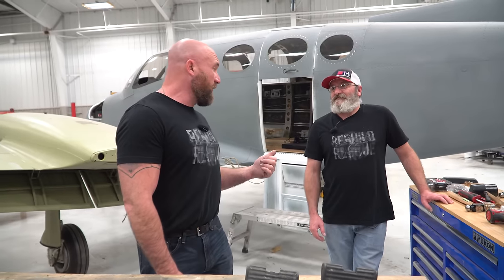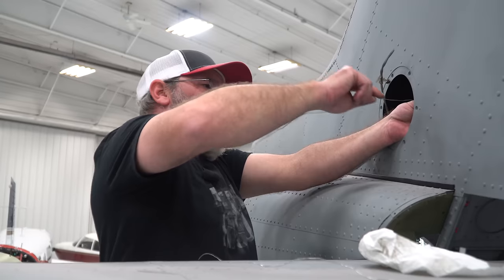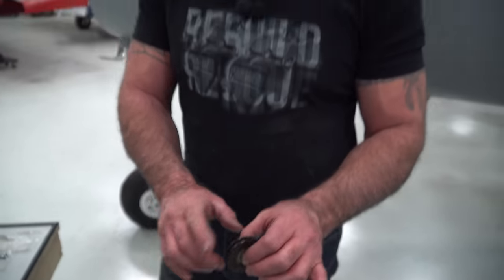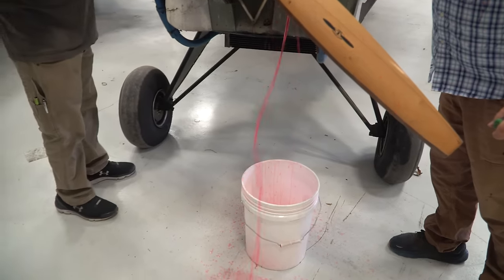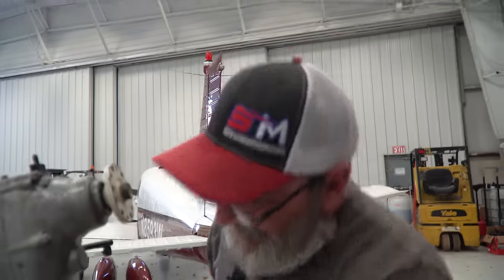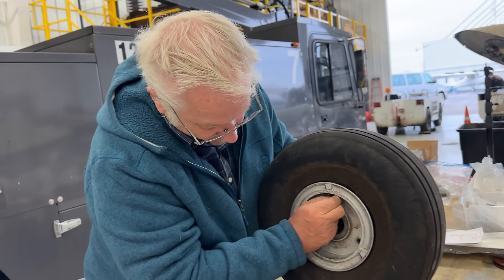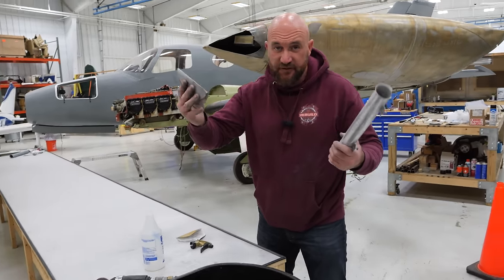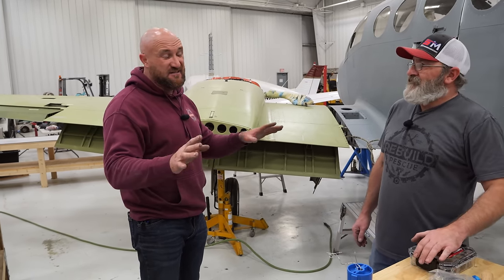We Fixed This on The Free Abandoned Airplane & AUSTIN WINNER !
There is a lot happening in this episode! We get the rudder and nose wheel all hooked up, so that means we have steering again on the Free Abandoned Airplane! Jason and Steve flew over to Forward Aero in York to pick up a tire tube for the Piper Seneca. While they were away Joe and Sam removed the engine from the Kitfox. We also gave a call to the winner of the Austin Healey and he was so excited that he one the car! Welcome back to Rebuild Rescue!